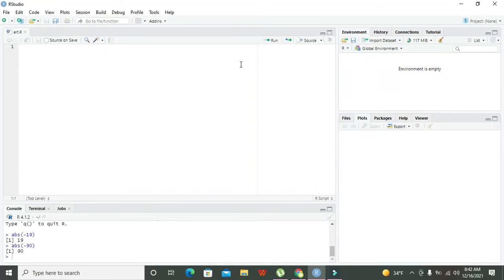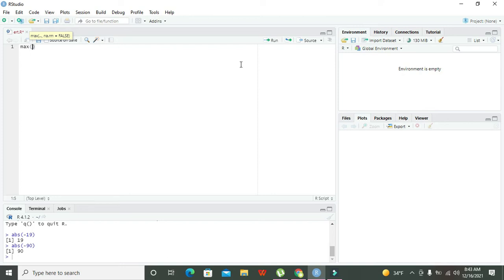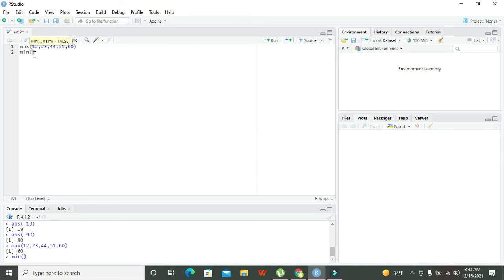how to find the greatest number and smallest number in a set using R programming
1. min and max function in R programming.
2. how to find the largest number in R programming.
3. finding biggest number and smallest number in R programming.